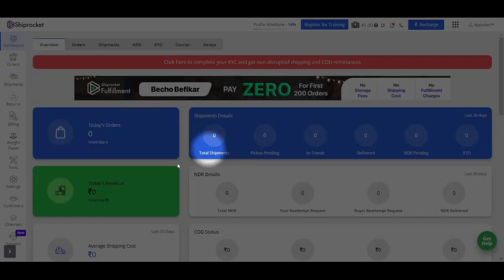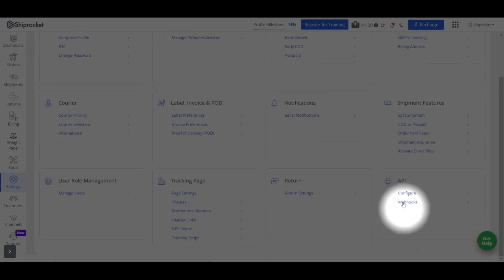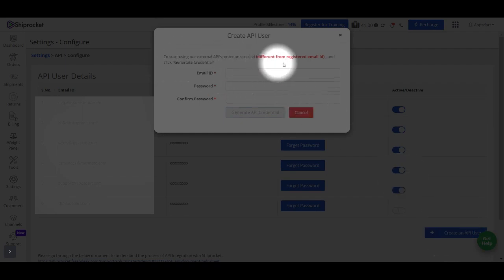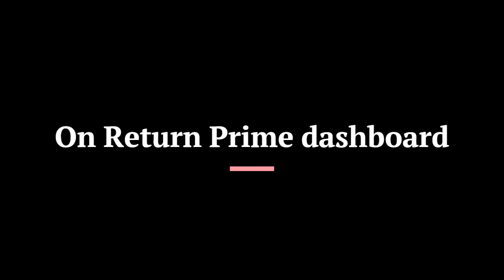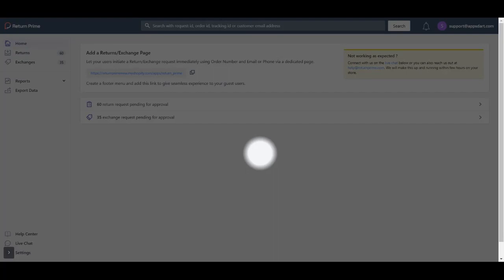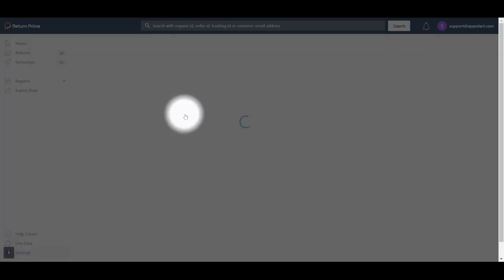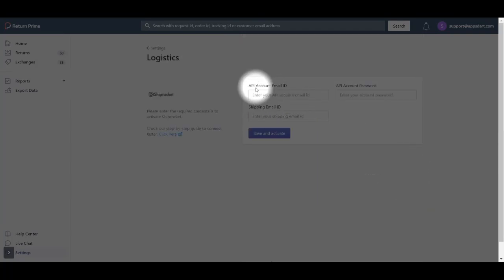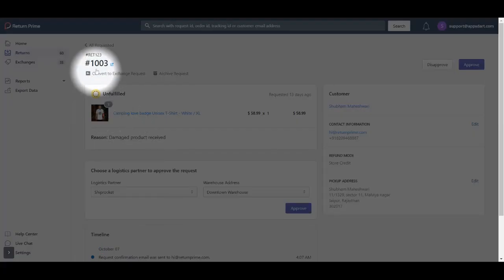How to connect your Shiprocket account with Return Prime to auto generate reverse pickup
In this video you will get step by step instructions about how to connect your Shiprocket account to auto generate reverse pickup via Return Prime.

You will not have to go anywhere to generate reverse pickup once your Shiprocket account is connected with Return Prime.

Return Prime is controlled by the store owners, providing their customers a super amazing return and exchange option for the bought products.